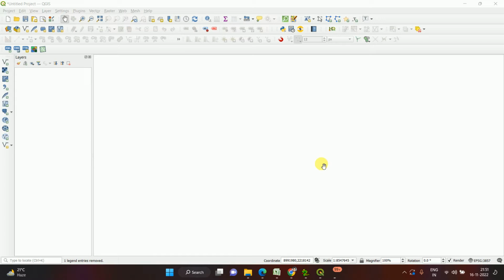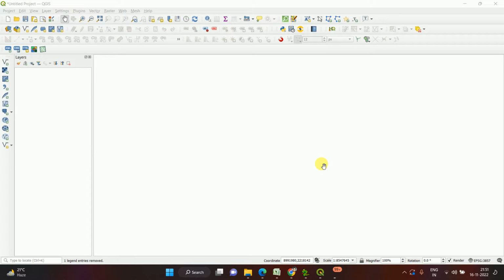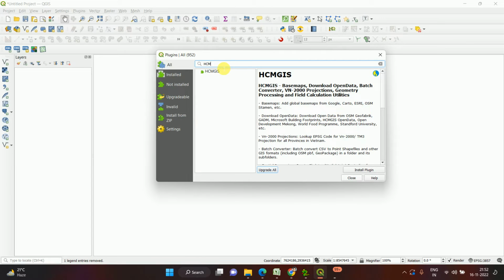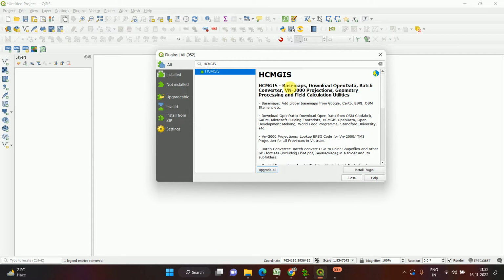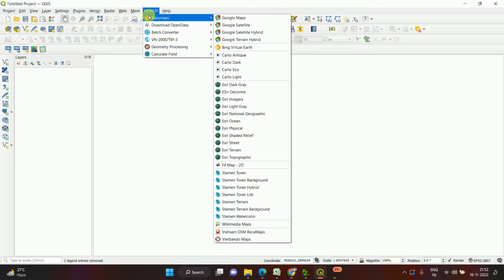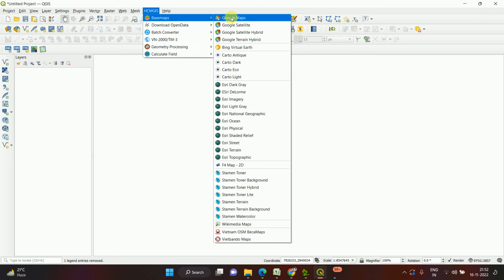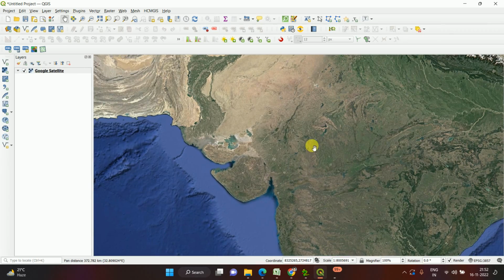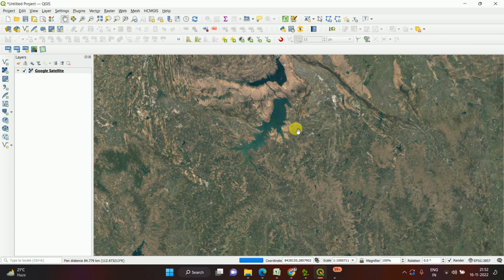HOW TO ADD GOOGLE EARTH AS BASEMAP IN QGIS